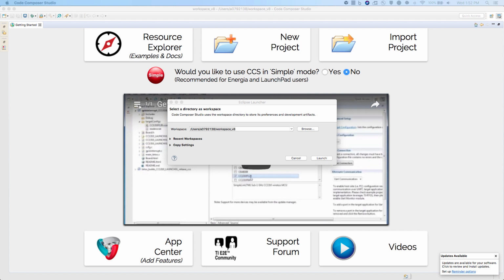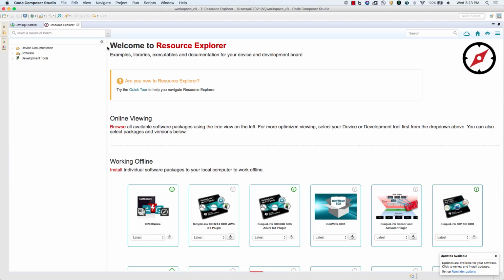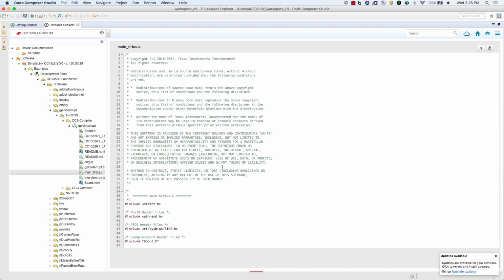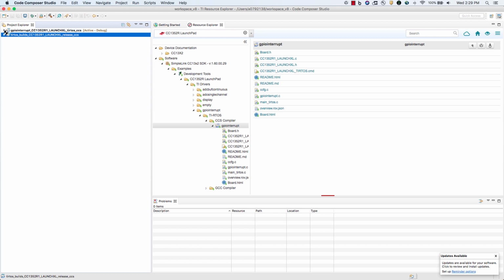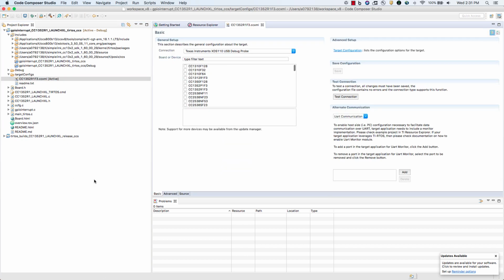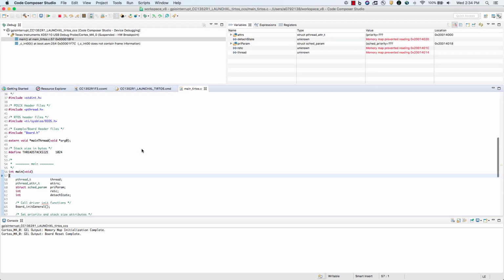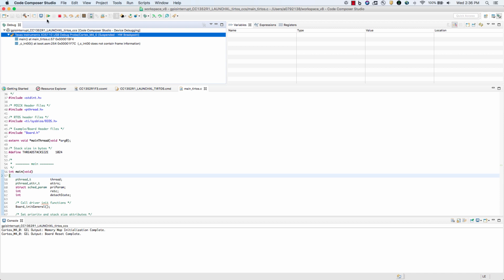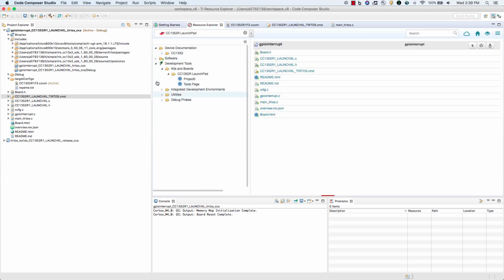Getting Started with Code Composer Studio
Introduction to Code Composer Studio. Applicable for versions 8.x to v9.2.